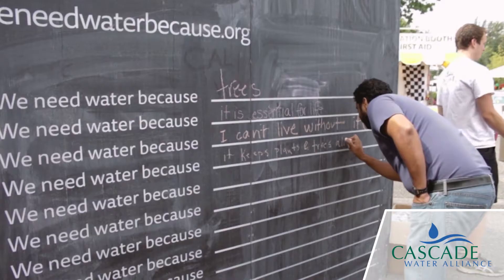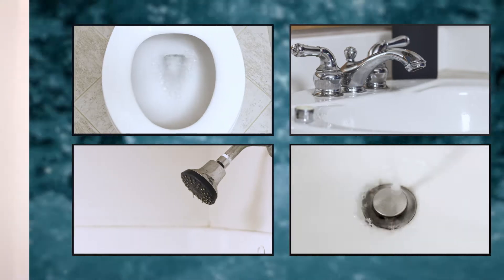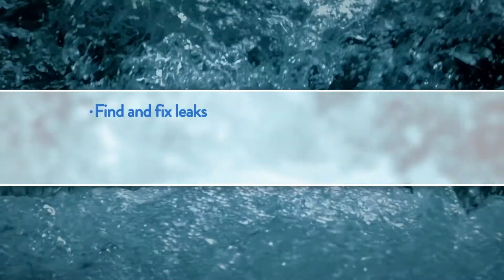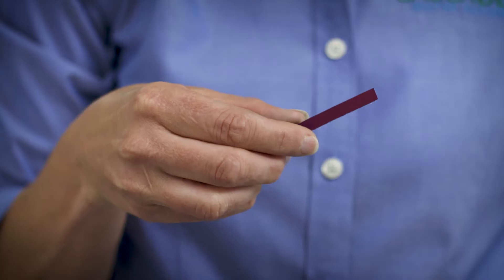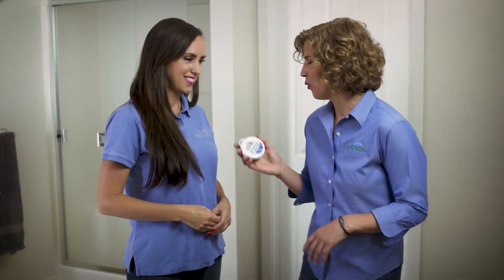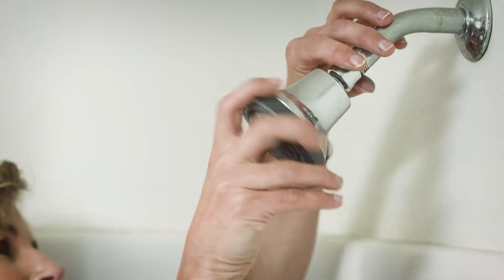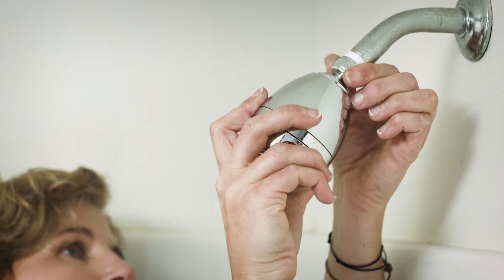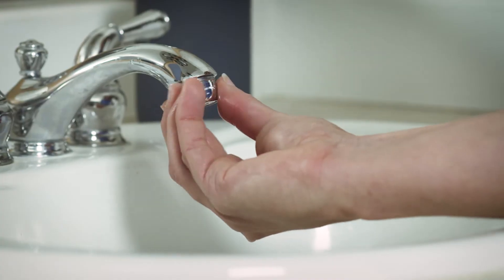Potty Talk: Saving Water in Your Bathroom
Learn how to check a toilet for leaks, plus how to swap out faucet aerators and shower heads for more efficient models. to order free shower heads and aerators (Cascade members only).